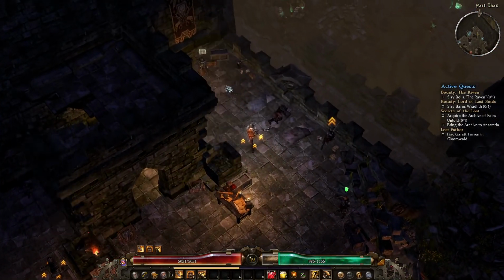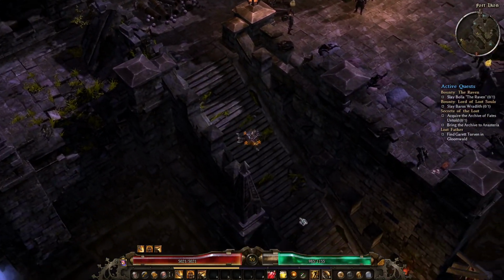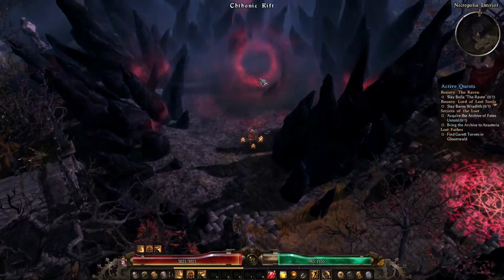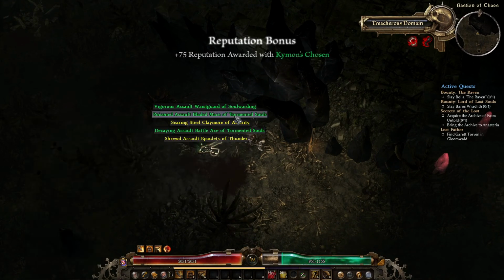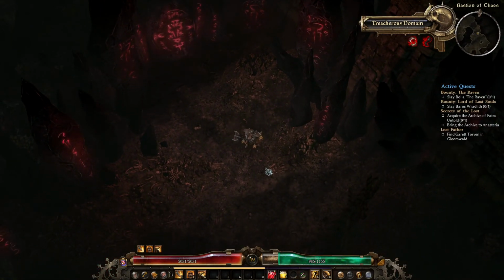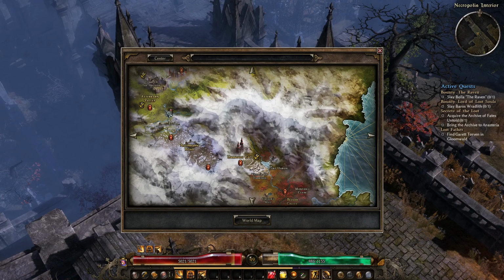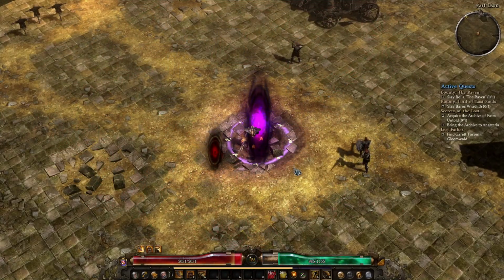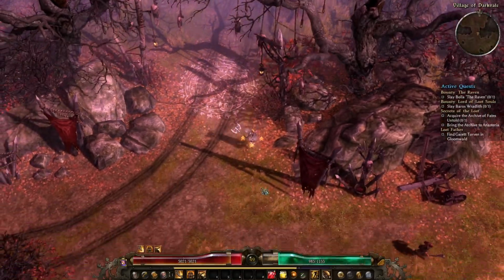[40] Where Is It? - Grim Dawn [ Soldier ]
As part of the journey to learn the game more in-depth, we are going through with the pure basic version of all 9 base classes, starting with the Soldier.